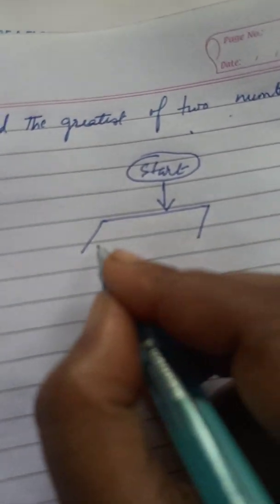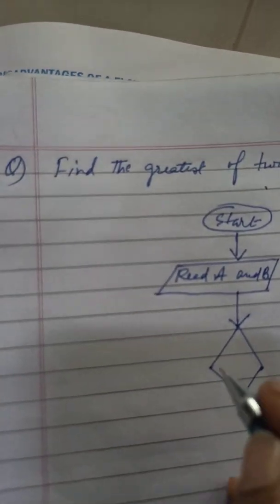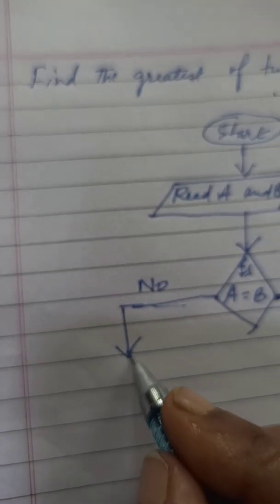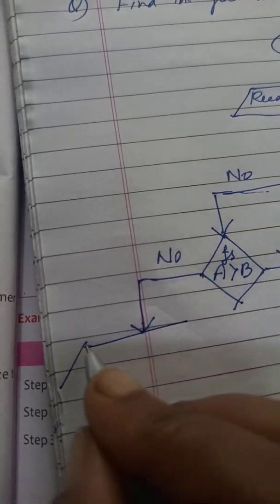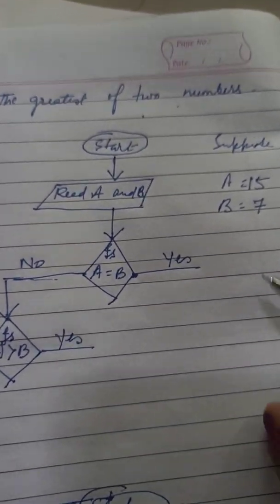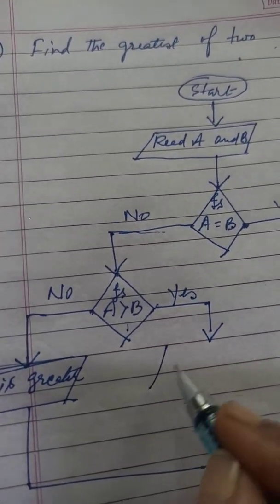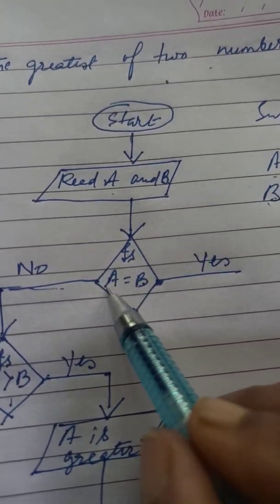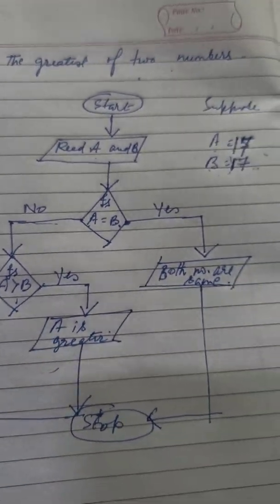Flowchart- To find greatest no.